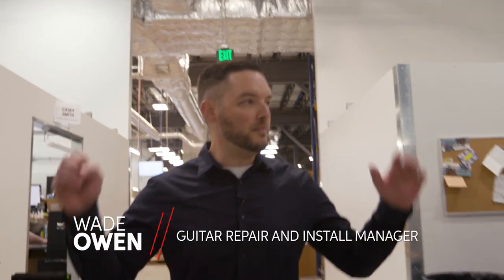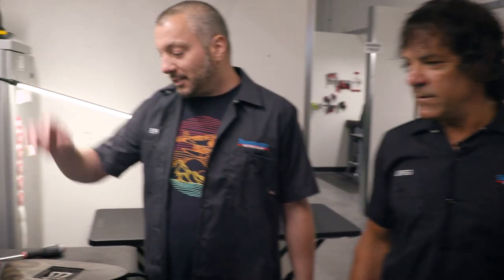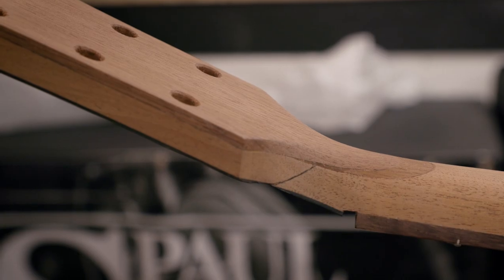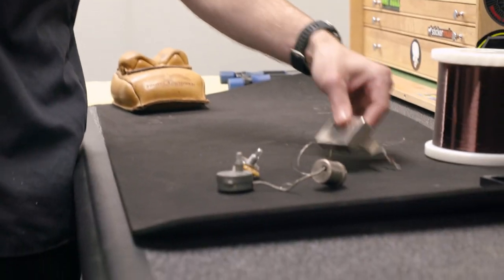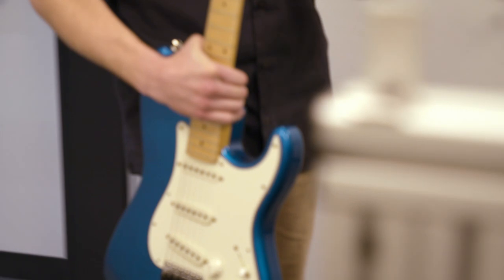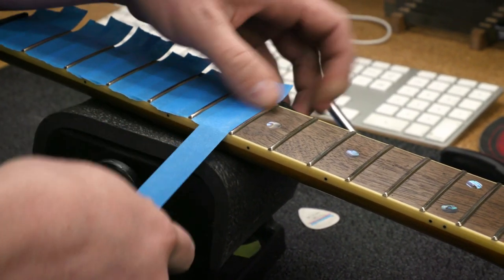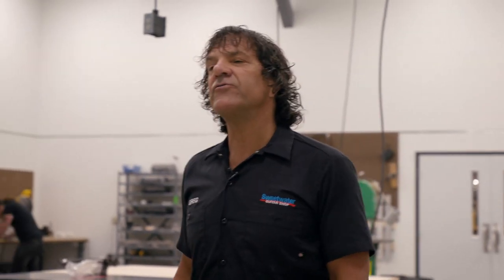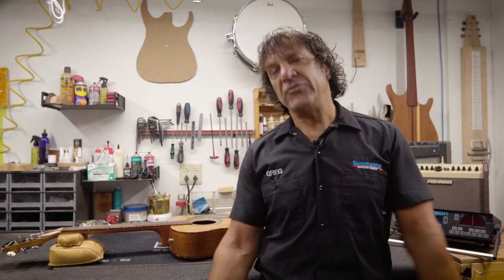Behind the Scenes of Sweetwater's Guitar Workshop | Guitar Repair at Sweetwater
Join Wade Owen and Greg Reszel for a behind the scenes tour of the Sweetwater Guitar Workshop, where instruments are repaired, modded, and customized exactly to customer specifications to create truly one-of-a-kind instruments.

After you watch, check out Sweetwater.com today for all your music instrument and pro audio needs!